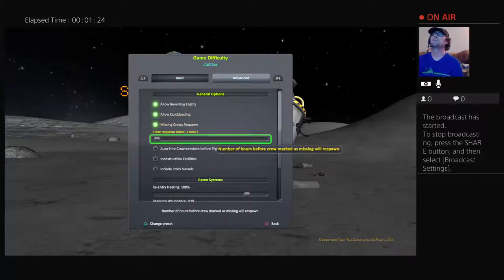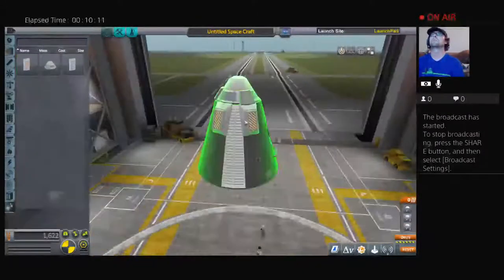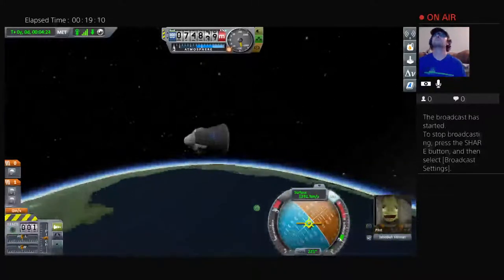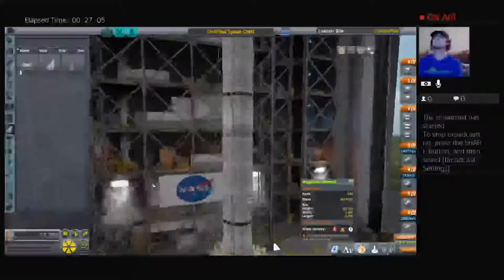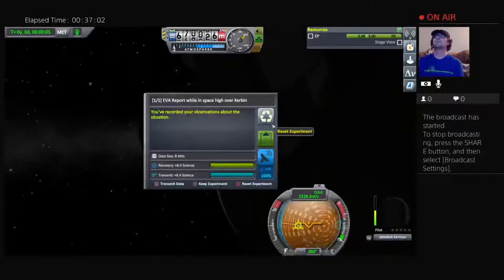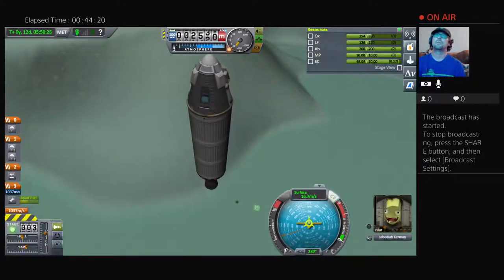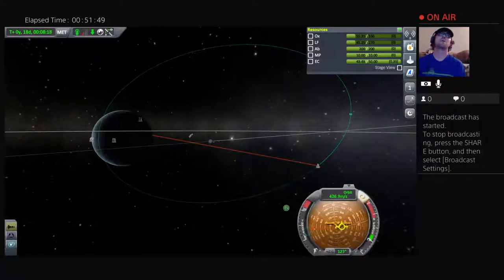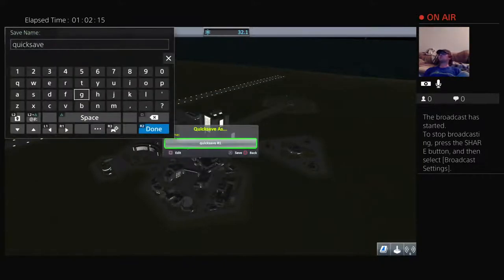KSP 2020 Science Mode PT1 - To Minmus!